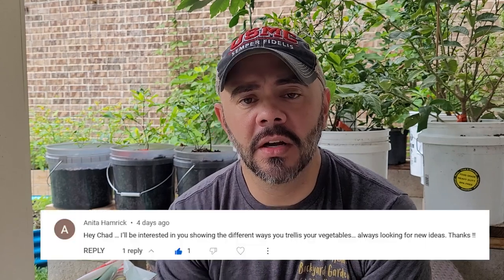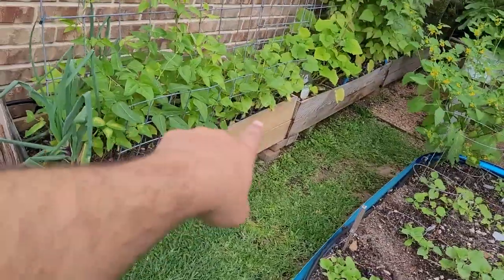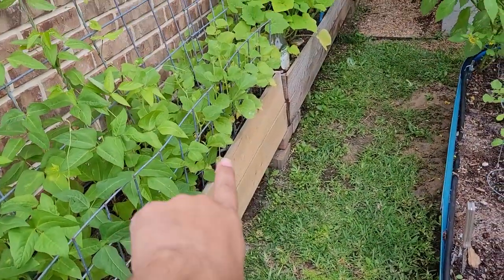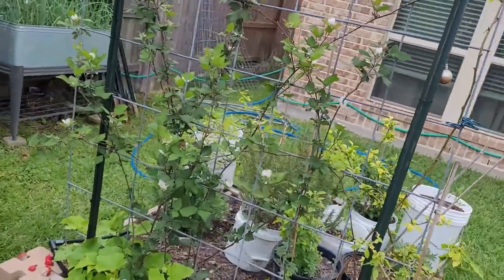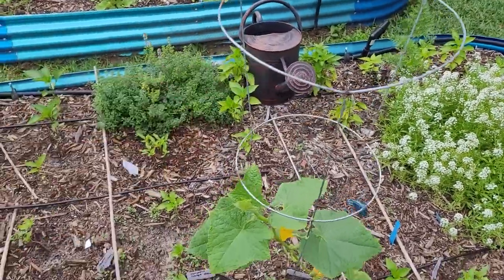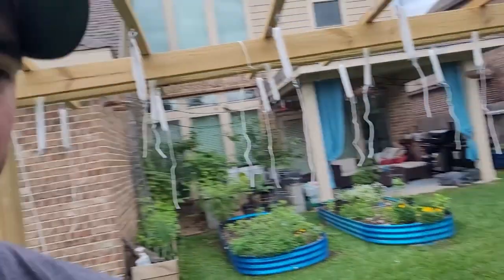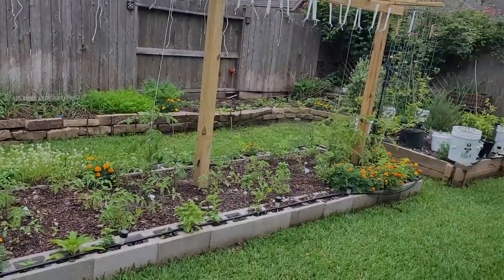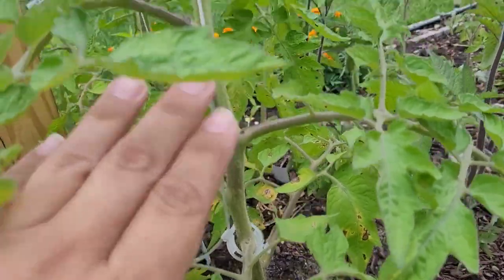Here Are The 3 Trellis Systems I Use || Down-Home Backyard Gardening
I've gone through my share of horrible trellis horrors since starting my gardening journey. But the three I show in this video are the three best ones I have used. Hope you enjoy this quick video, and are inspired to create your own.

Companies I support and endorse:
~ Gardening Sleeves
~ Hats – Straw & Baseball / Trucker
~ Shirts & Apparel
~ Gardening Aprons